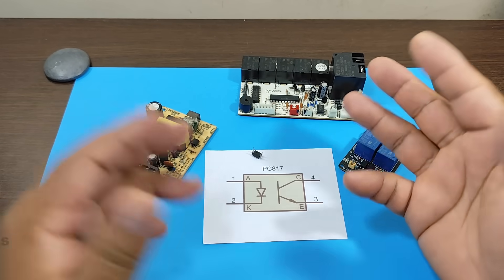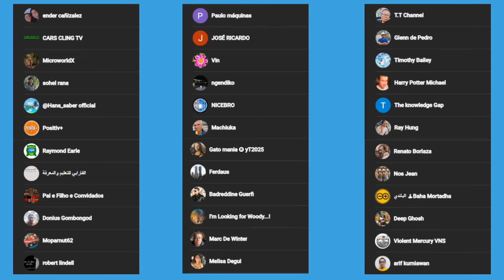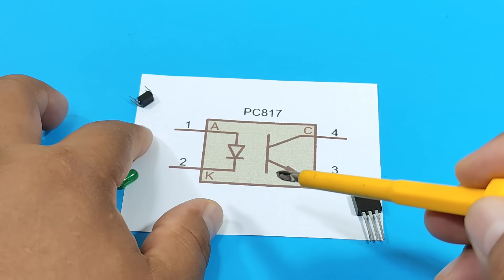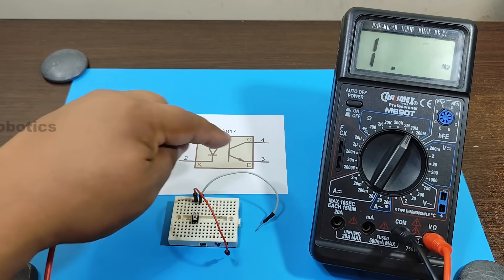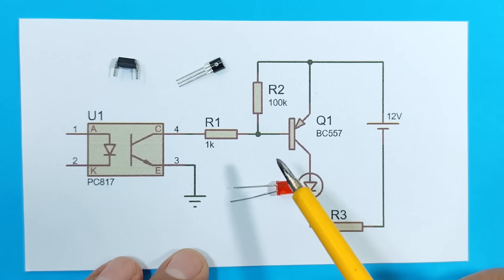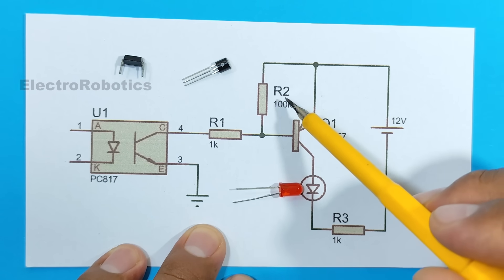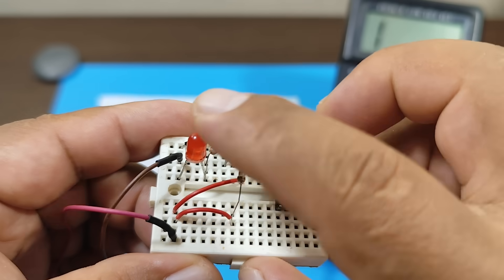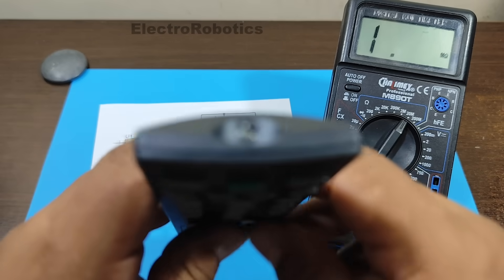Control Whatever you Want With an Optocoupler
Hello everyone, have you ever tried to control your equipment using 5 or 12 volts? I'm referring to an electric motor or an air conditioner.
Well, on this occasion, I'll show you the component that will allow you to do that and more.